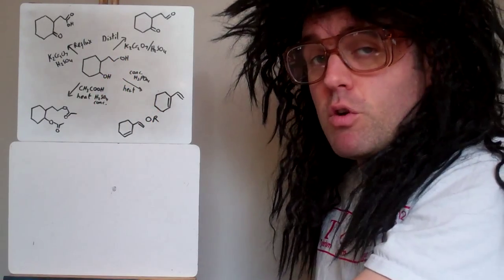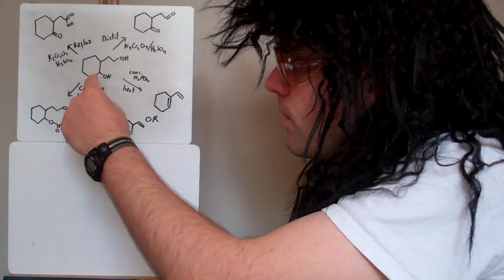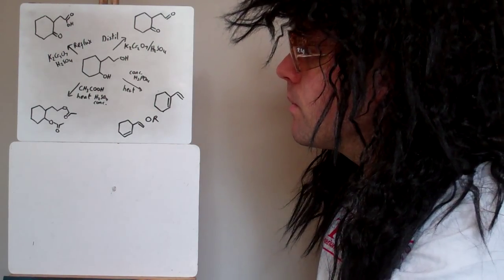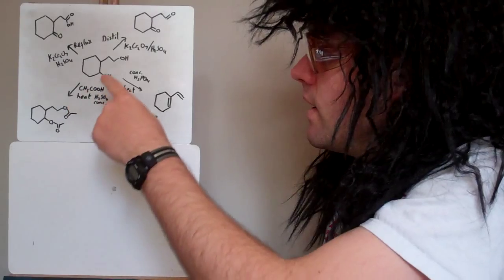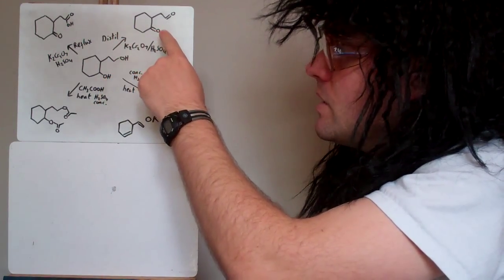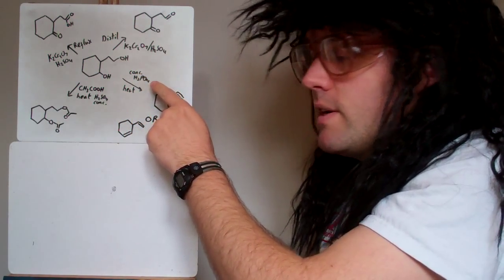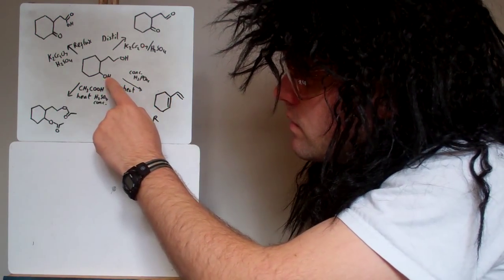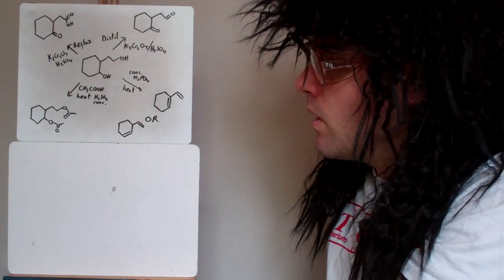Summary of alcohol reactions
Overview of some alcohol reactions.